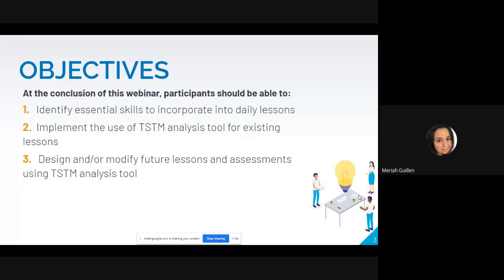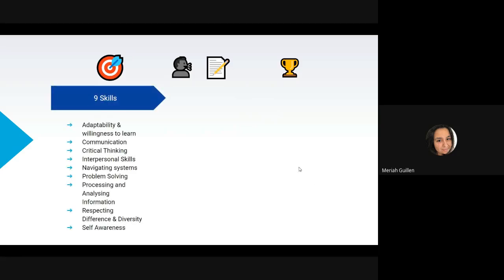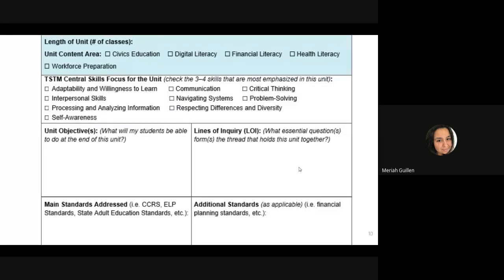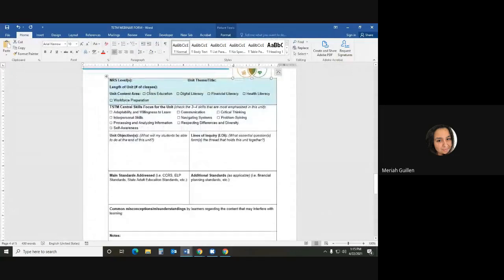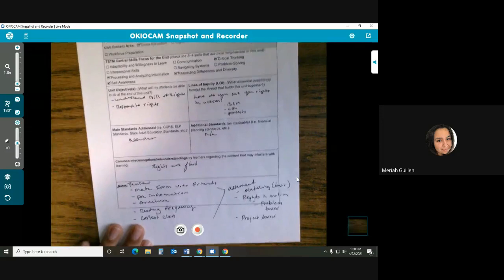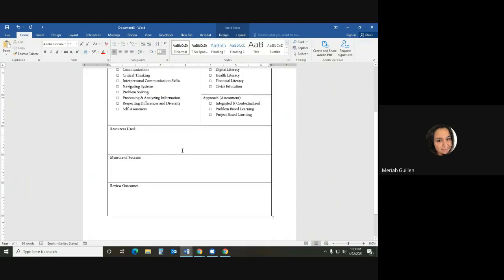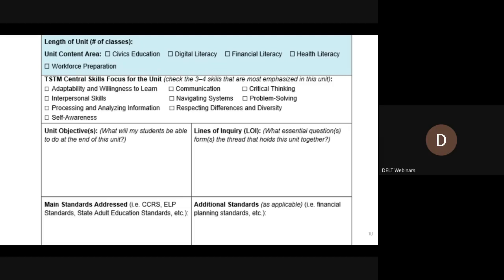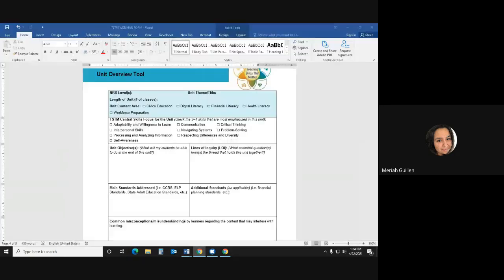ELA Webinar: Planning Assessment using TSTM